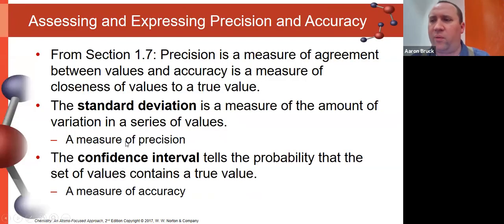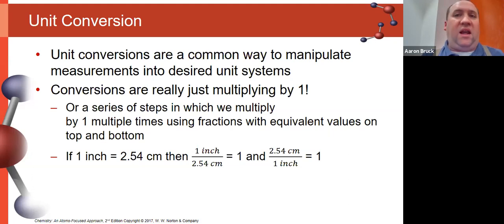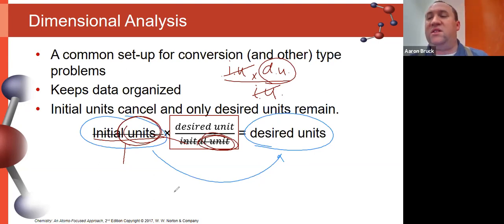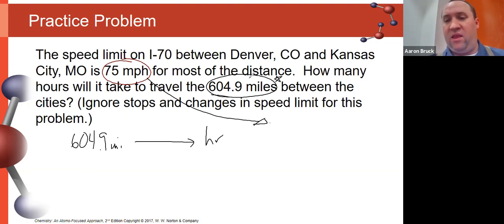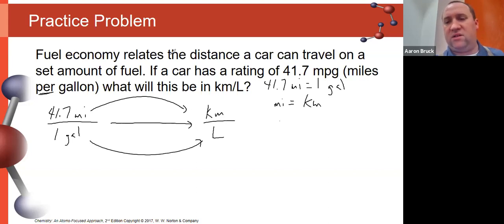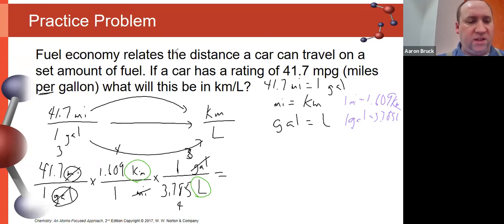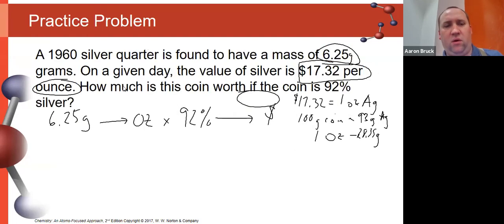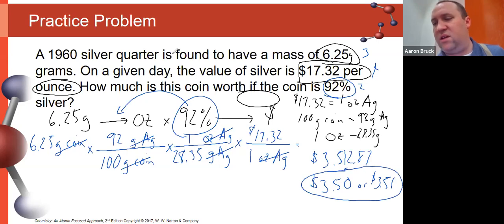Lecture #3 - Unit Conversion and Dimensional Analysis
In this video, we go over the most important quantitative process in General Chemistry, dimensional analysis.  This technique will be used several times over the course of the term to convert a great many things.  Learn how to use it here.